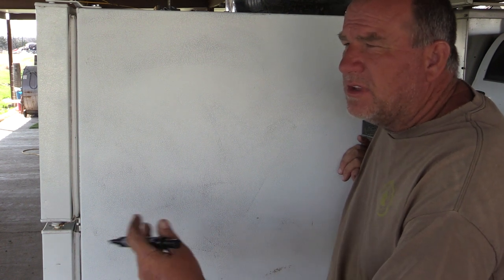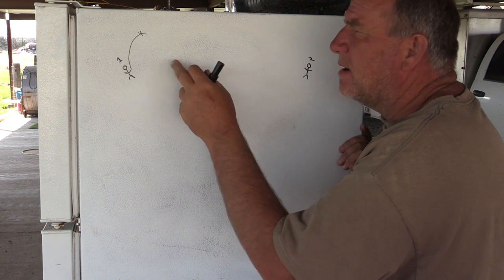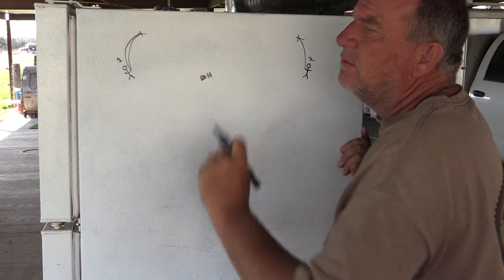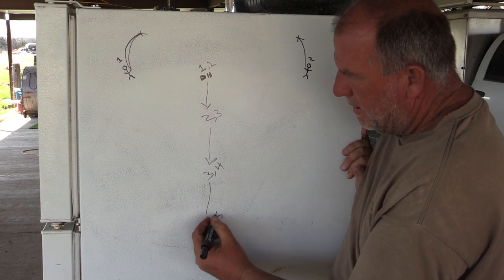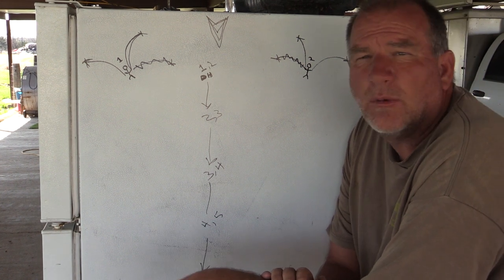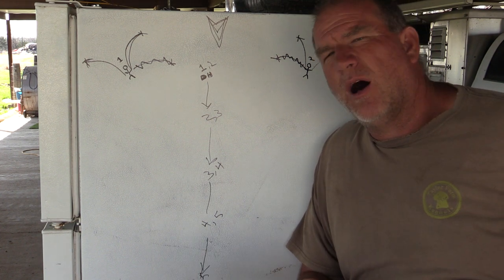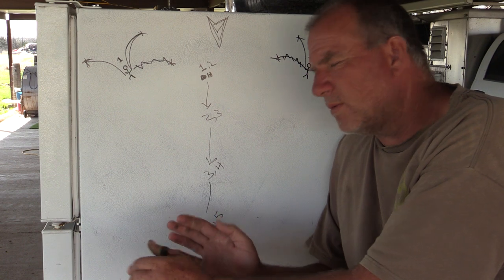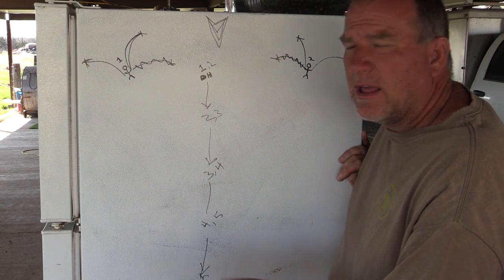Teaching doubles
Clint question of the day